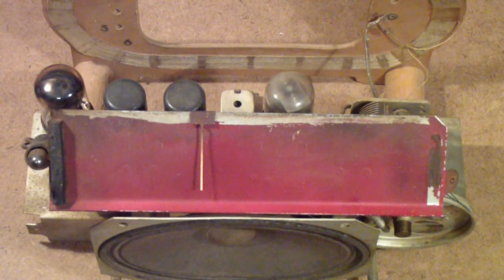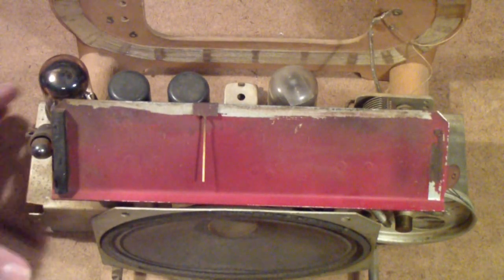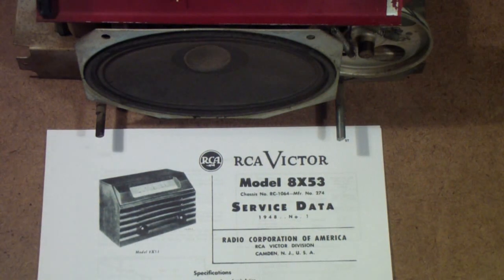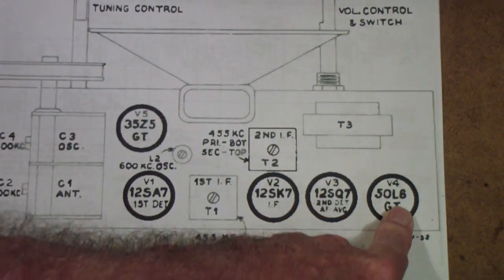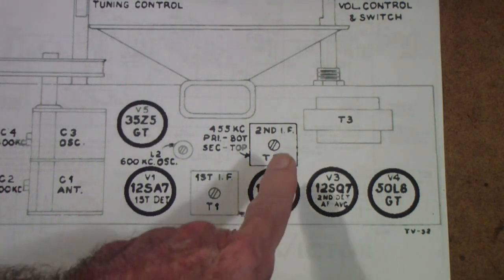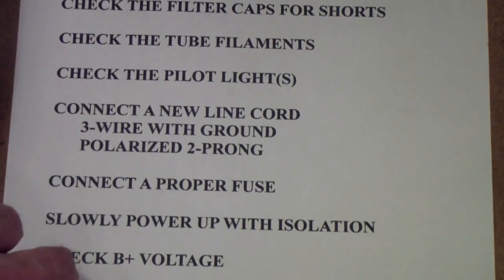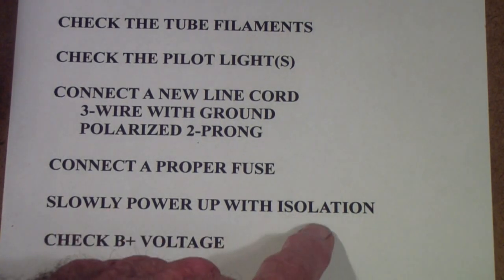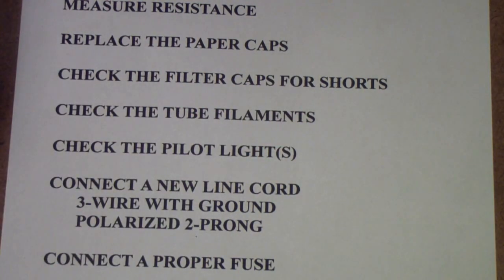TTT280 The Frugal Repairman Pt11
Starting over with an RCA RC-1064 radio from the 1940's.